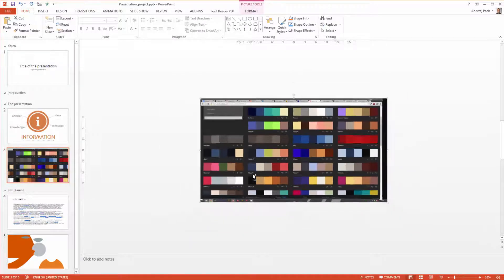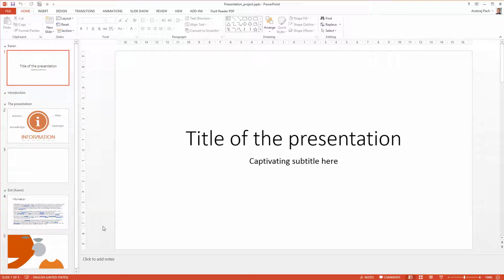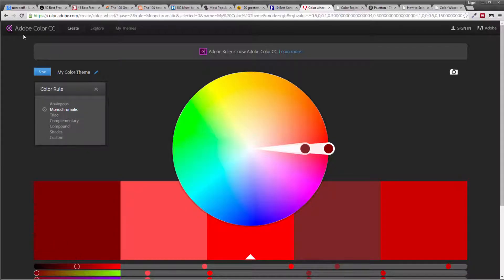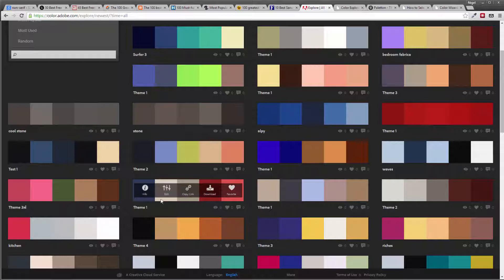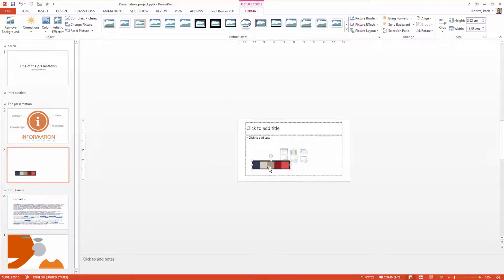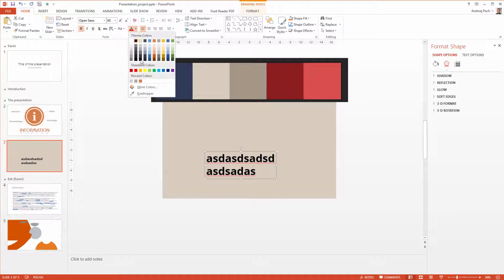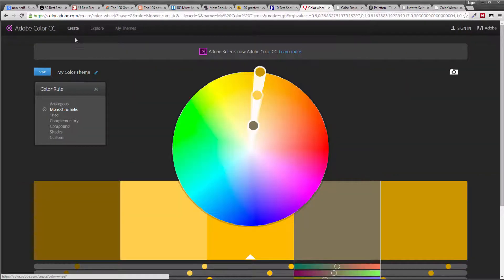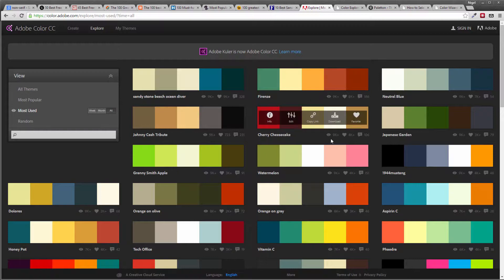Master PowerPoint 2013 Presentation & Design - How to Choose a Color Scheme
This is an excerpt from the "Microsoft PowerPoint 2013 - Master Powerpoint Presentation" course. Enjoy this lesson for free and if you are interested in more relevant content visit my Udemy page. You can also use the special discount links below for full access to premium content of my PowerPoint and After Effects courses.

➥ WANT TO GET BETTER AT PPT? MY COURSES FOR $10:
PowerPoint Masterclass: